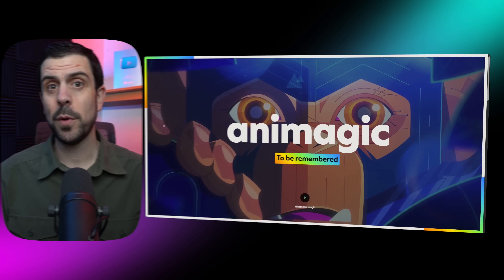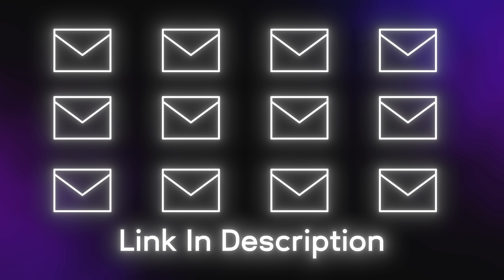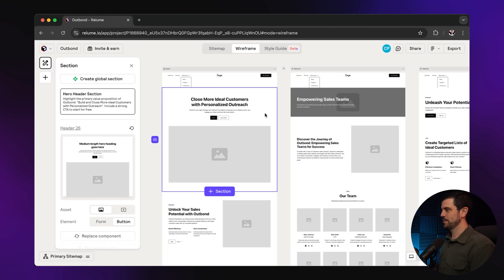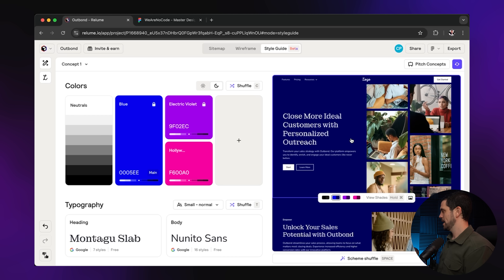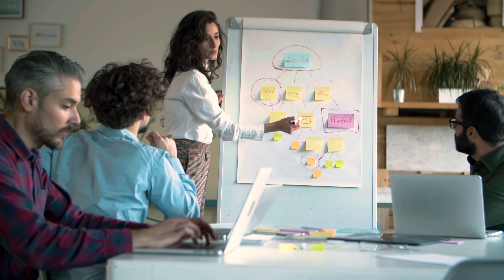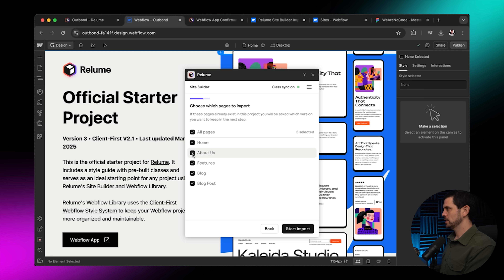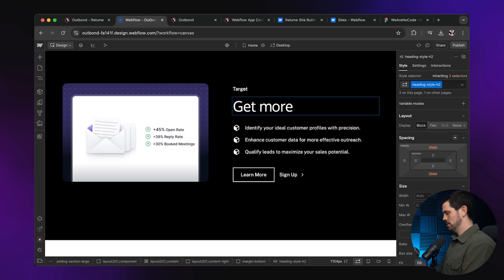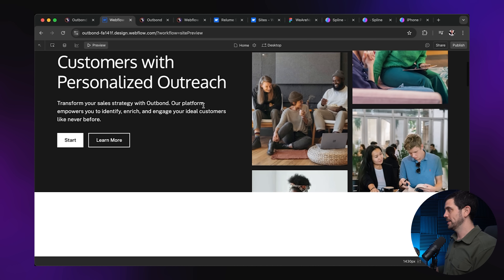How to Build a $10,000 Website using Only AI (No Coding)